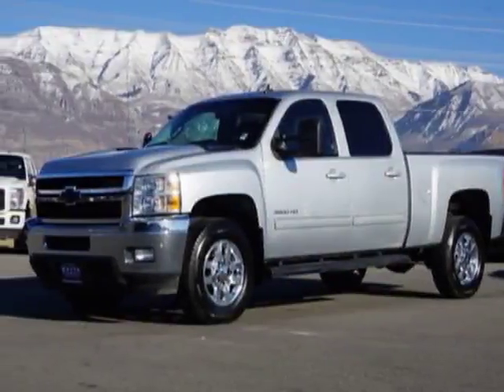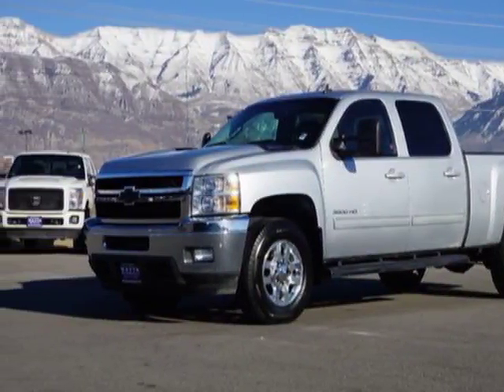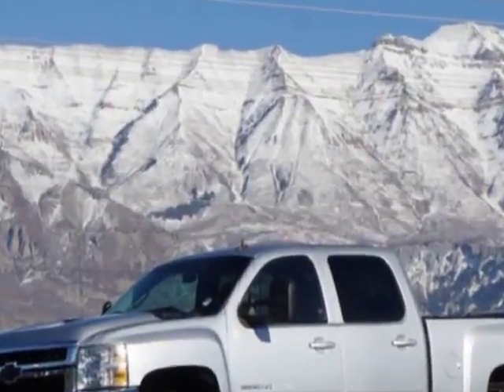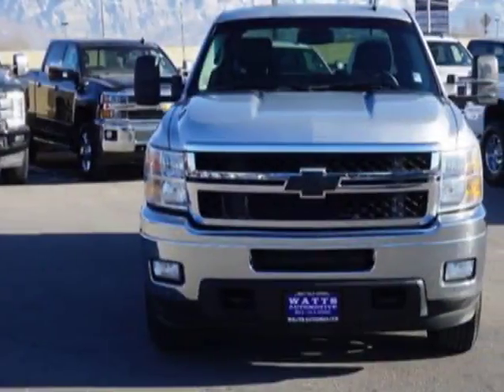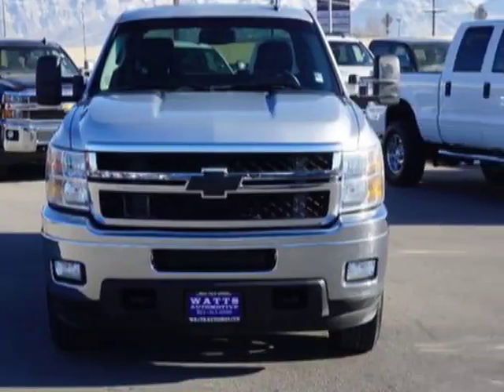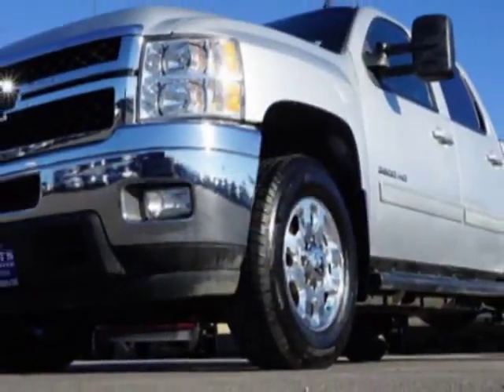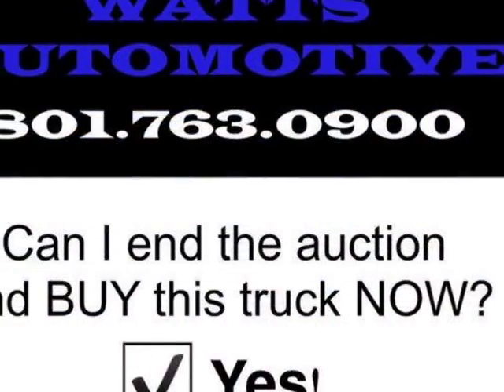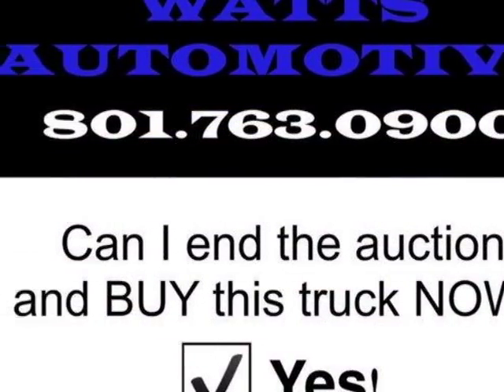2012 Chevrolet Silverado 3500HD - American Fork, UT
Watts Automotive, American Fork, UT - 2012 CHEVY 3500 CREW CAB SHORTBED LTZ 4X4 DURAMAX DIESEL LEATHER SUNROOF